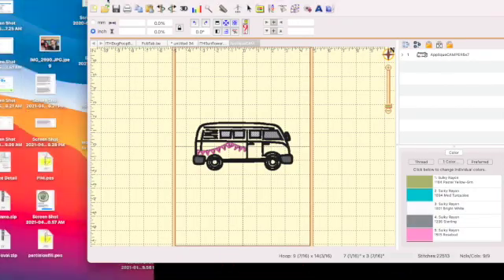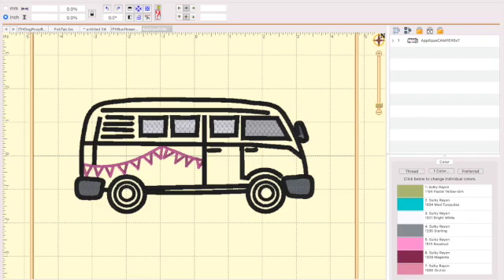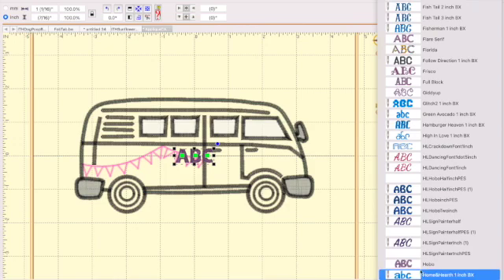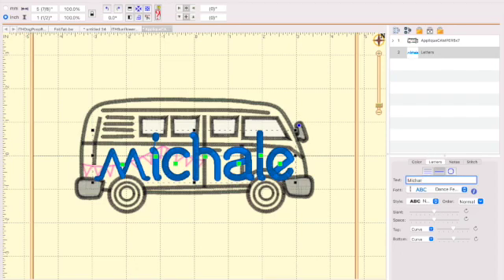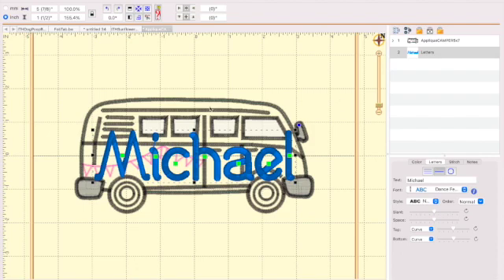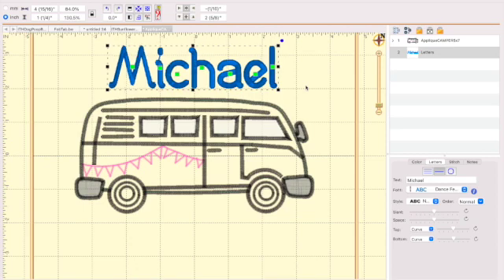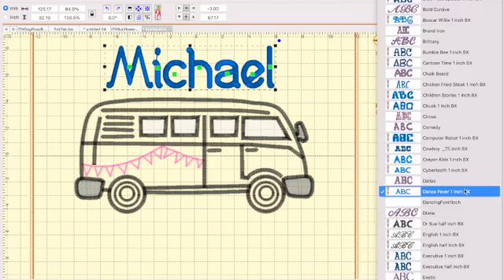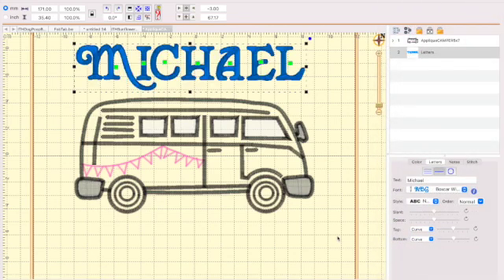Adding a Name using Embrilliance Essentials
Learn how to add a name on an existing design using Embrilliance Essentials. Beginner level video.